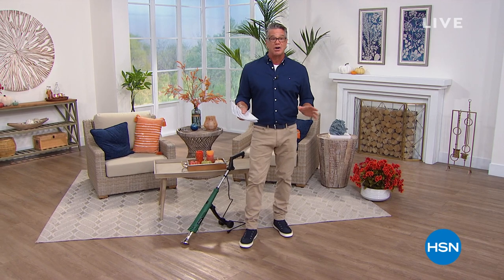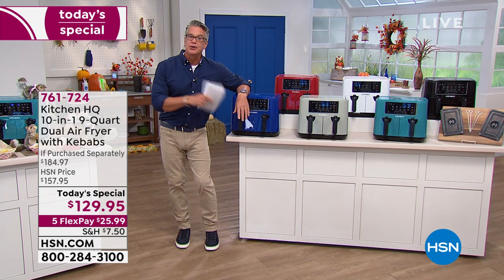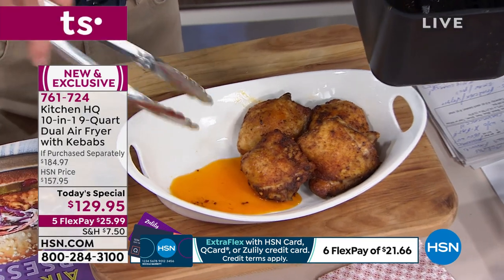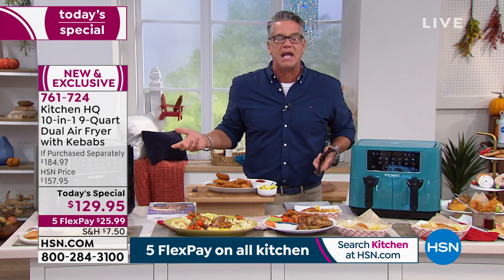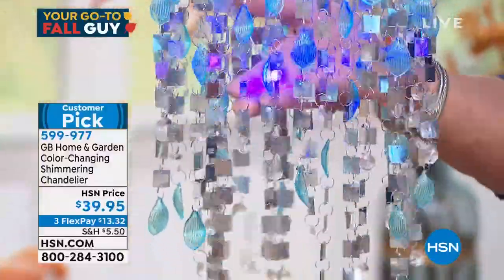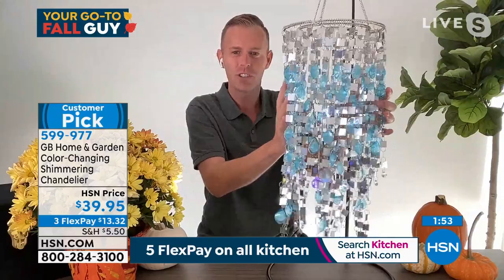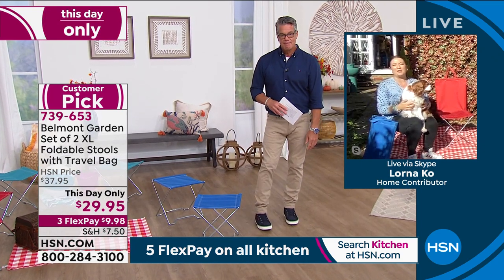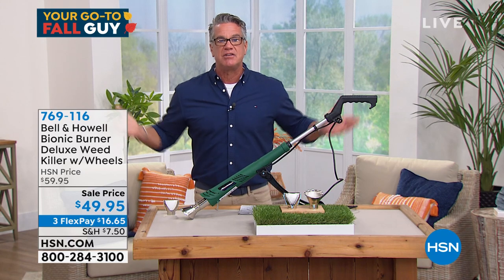HSN | AT Home 10.01.2021 - 09 AM